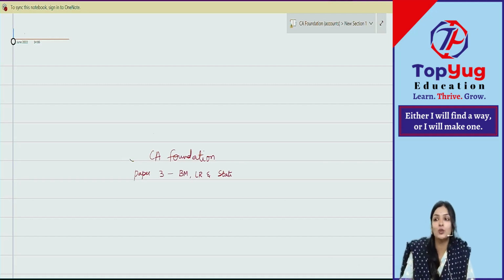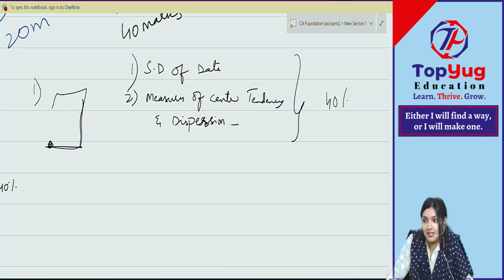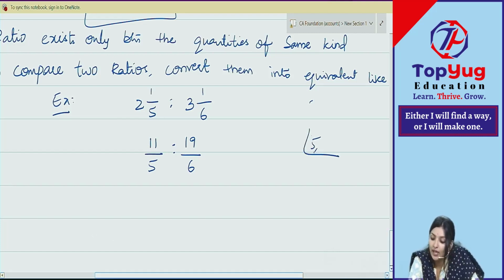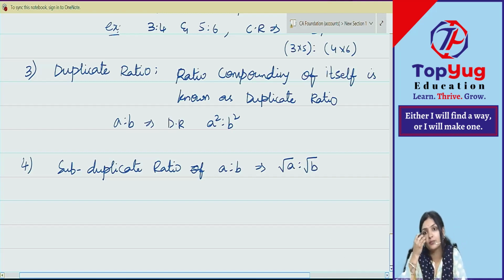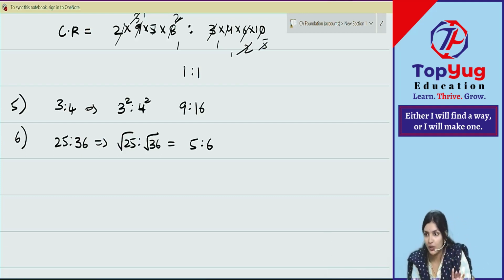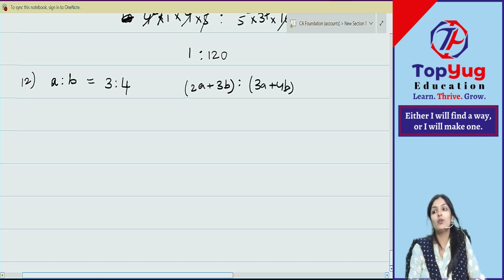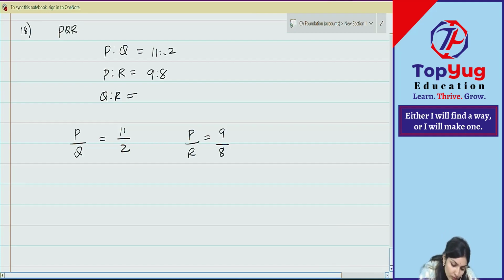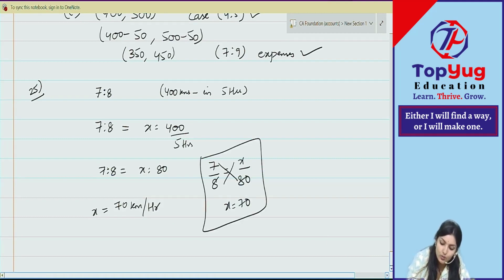CA FOUNDATION - Maths, LR & Stats - 21st JUNE 22 (Day 1)